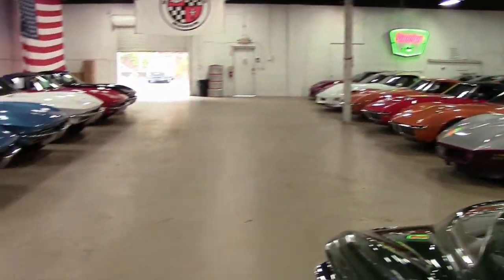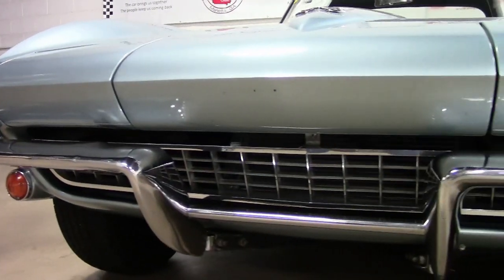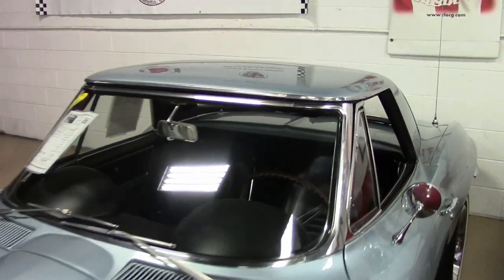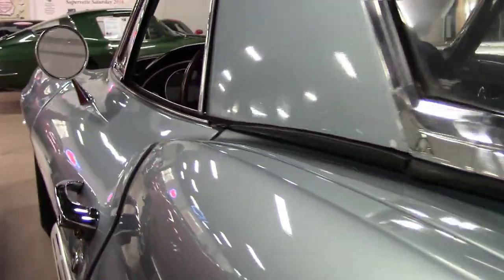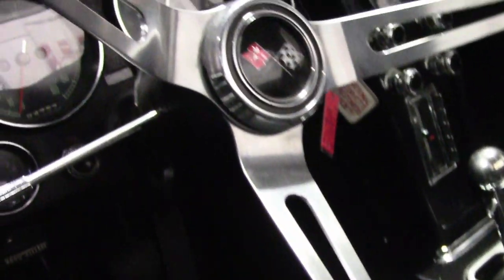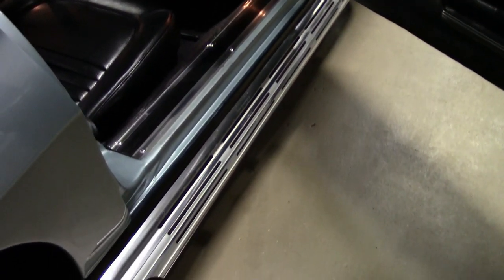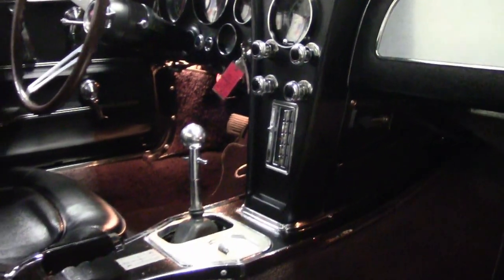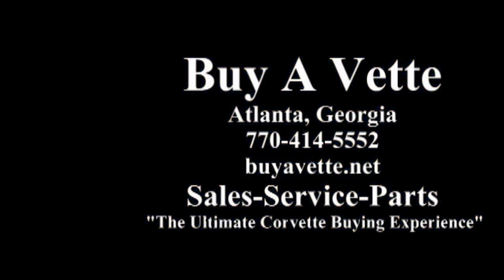1967 Corvette Convertible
1967 Corvette Convertible For Sale

Code correct Elkhart Blue exterior, code correct Black vinyl interior, matching auxiliary hardtop, convertible top.

NOM Small Block Chevrolet V8 engine, 4 speed manual transmission.

Features include side exhaust, AM/FM radio.

Originally assembled on February 28, 1967, this 1967 Corvette comes with desirable side exhaust, and is in good condition. This car's paint is good-vg, with a nice shine. Chrome bumpers show a good condition finish, and exterior door handles are vg. Rally wheels are in good condition, and radial whitewall tires show an average of 9/32nds tread depth remaining in the front, and an average of 8/32nds remaining in the rear. The interior of this 1967 Corvette Convertible shows good condition seats and center console, and vg dash pods. Correct appearing AM/FM radio is in place. The NOM engine in this car shows casting number 3914678, which corresponds to a 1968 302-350ci non-Corvette engine, according to nastyz28.com. Stamp pad shows HT suffix, and this engine is dressed as a '67 Corvette 350hp L79, with correct intake manifold, valve covers (polished by a previous owner), ignition shielding, alternator, exhaust manifolds, and radiator hoses/hose clamps. An aluminum radiator has been added, and the frame is solid and rust-free.